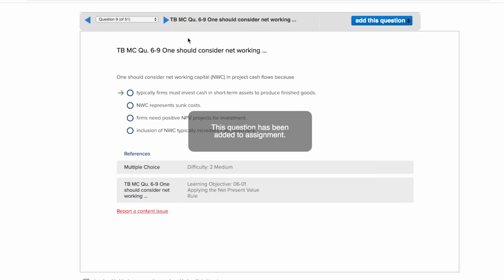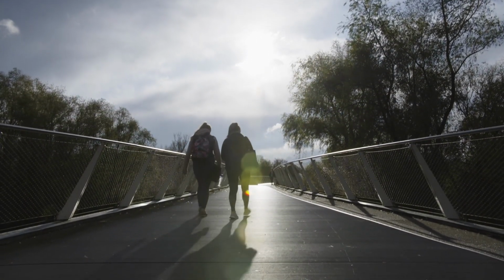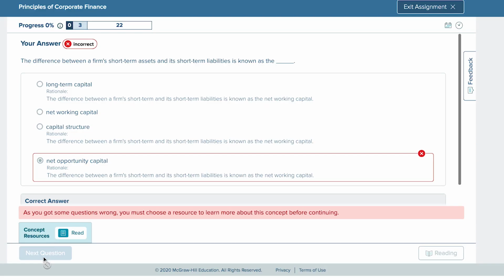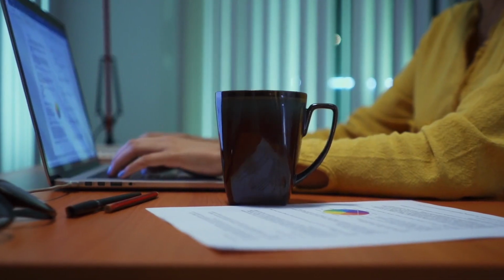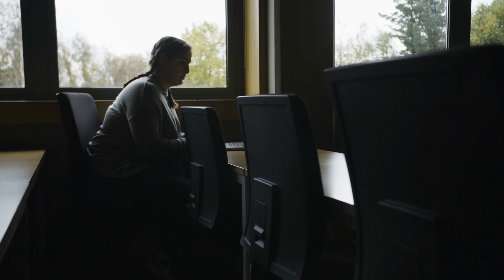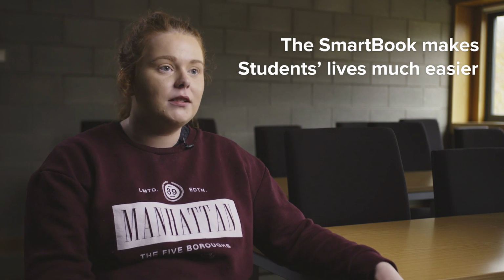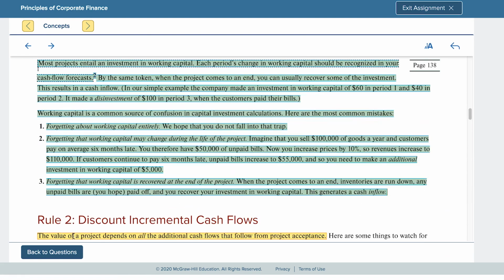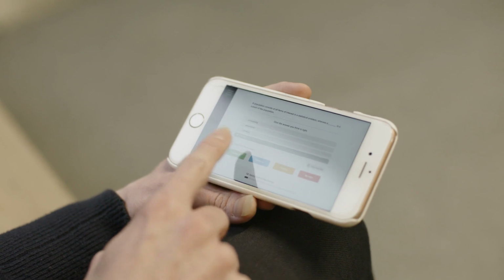McGraw Hill - SmartBook E Learning | Limerick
Informational/Promotional video created for McGraw Hill. They aim to partner with educators, learners, and professionals to help them access all the value that education can offer, no matter where their starting points may be. This video highlights an accounting course at a university in Co, Limerick, Ireland.

Want a video like this?